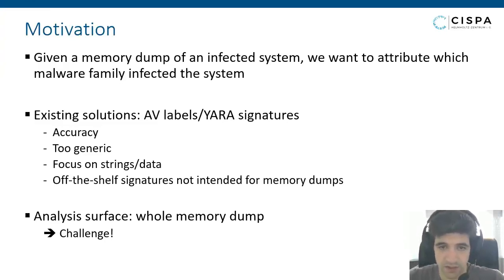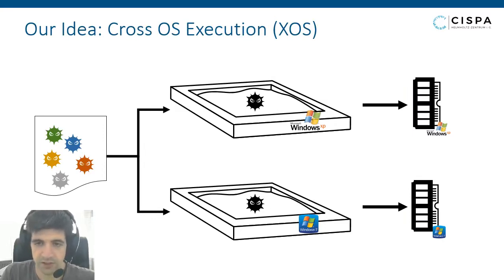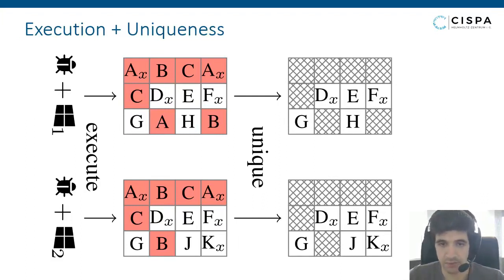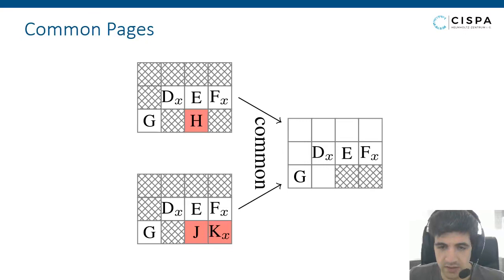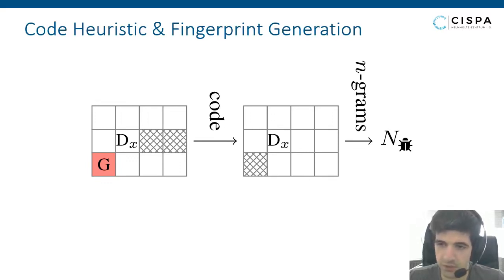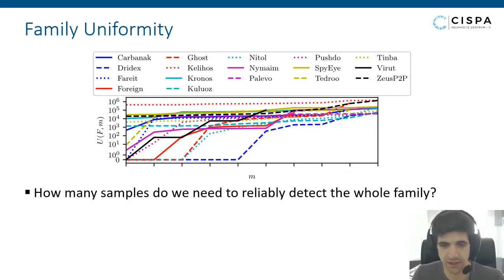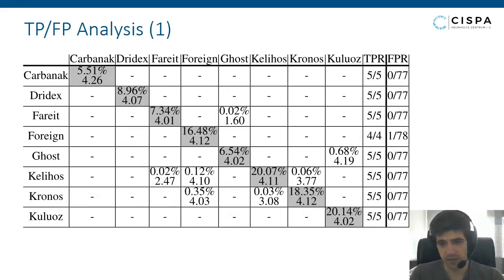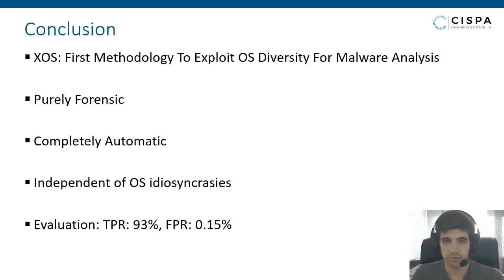xOSSig Leveraging OS Diversity to Automatically Extract Malware Code Signatures